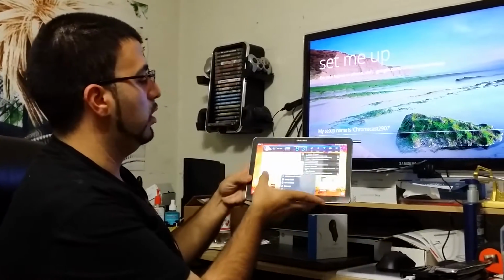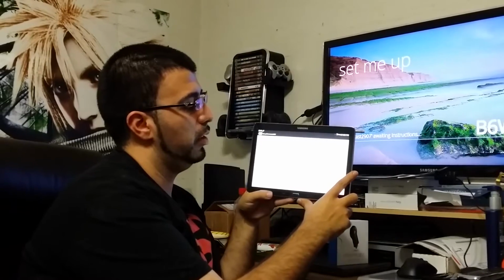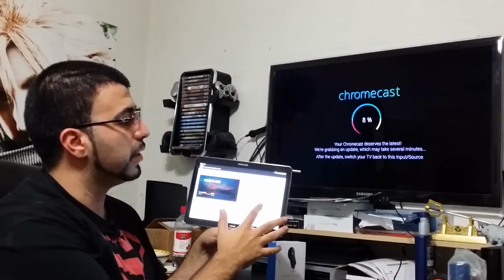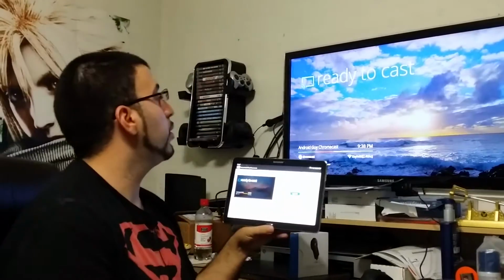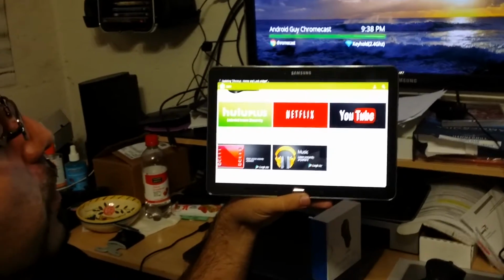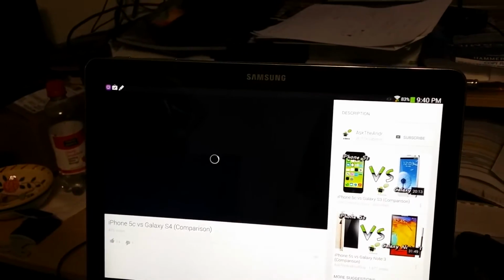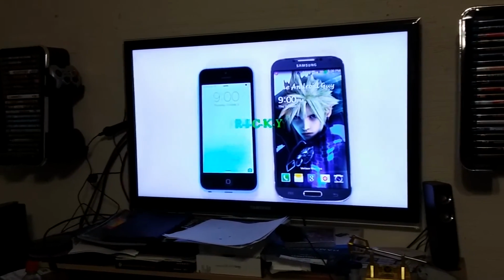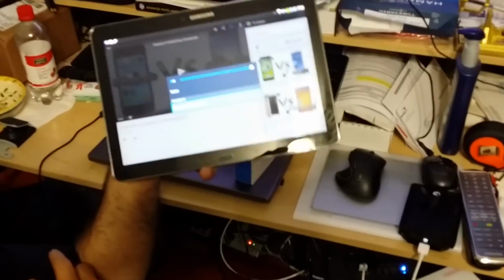How to Setup Chromecast